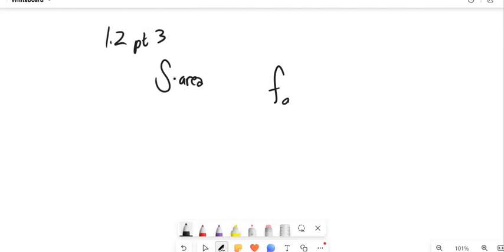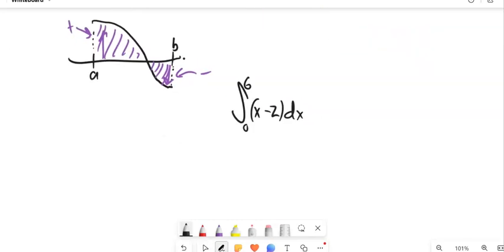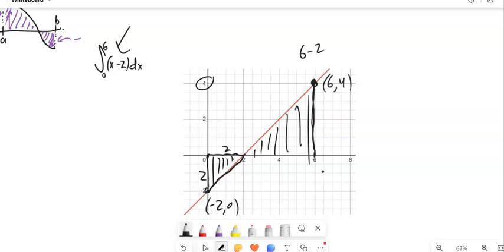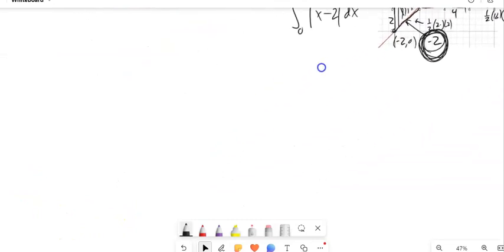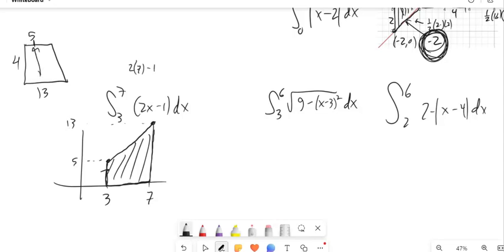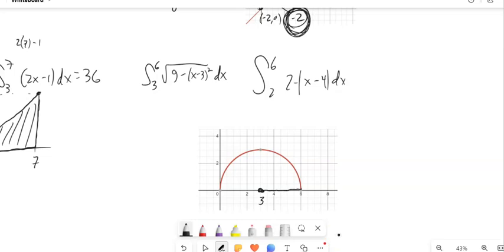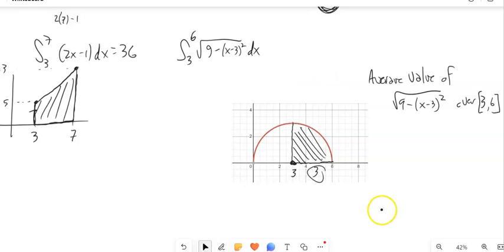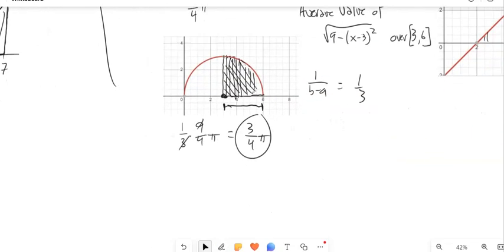m152 1 2 pt3